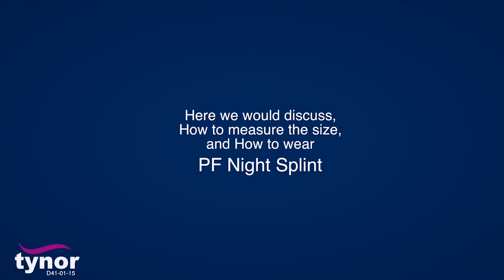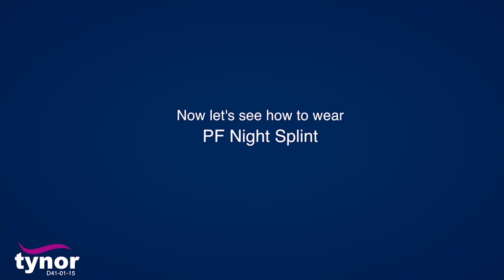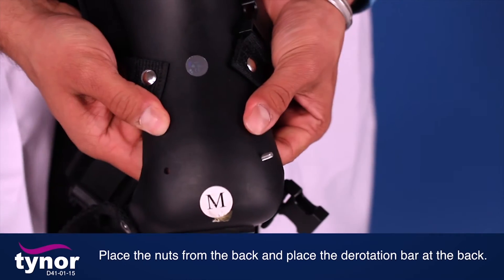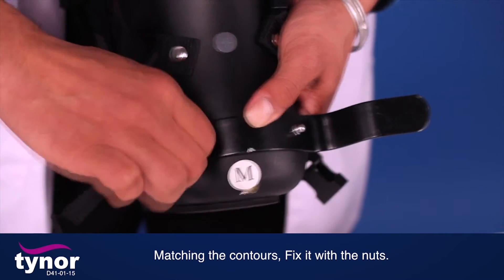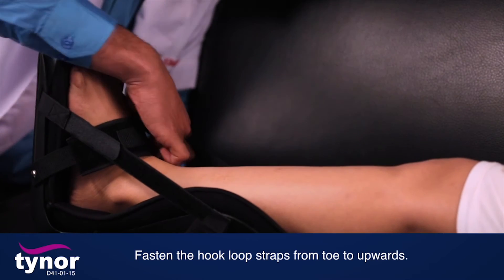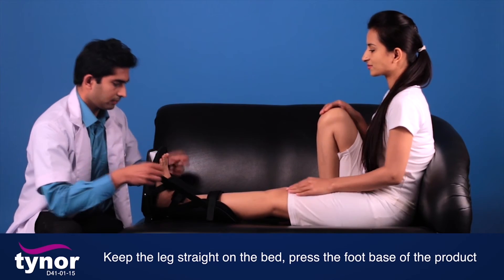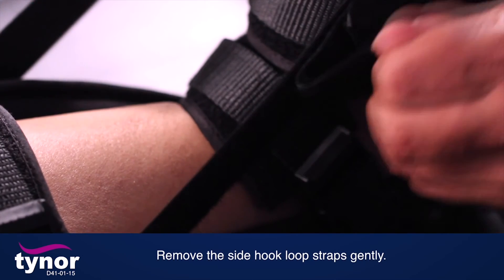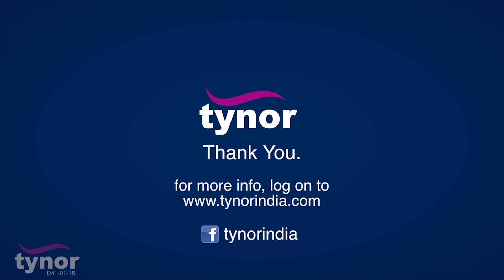How to wear Tynor PF night Splint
This video  is about size selection and wearing process of Tynor PF night splint. PF night splint  comes with de-rotational bar for night splint and perfect immobilization, moulded foot cast provides better comfort and pleasing aesthetics. Customized degree of dorsi flexion  and better grip can be attained with double strapping mechanism.

Salient features for this product:
Removable de-rotation bar
Moulded foot casing, aesthetically pleasing and durable
Effective Liner, improved comfort.
Highly functional Design, customized degree of dorsiflexion
Double strapping mechanism, better grip